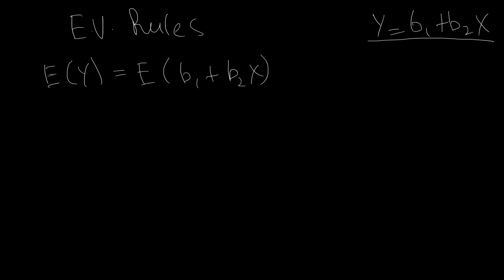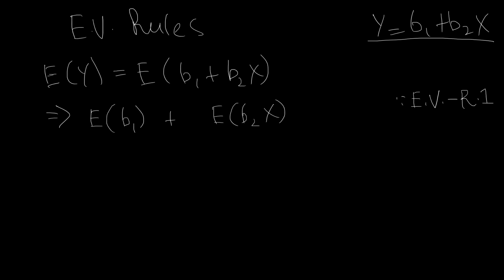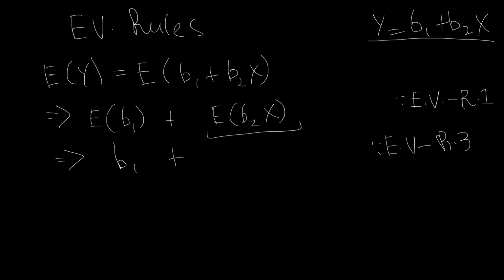Example: use of Expected value rules - Dougherty Review Chapter - Econometrics